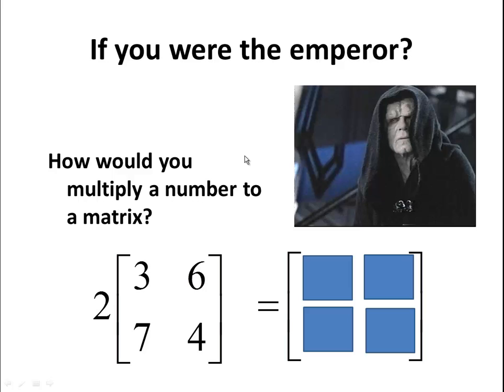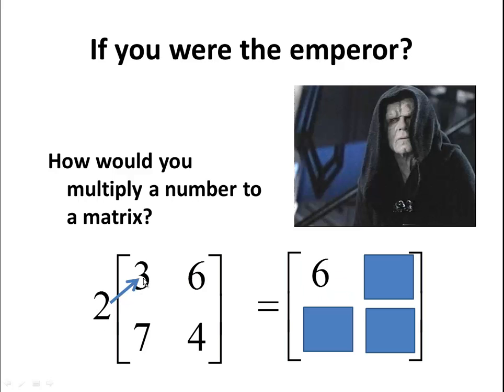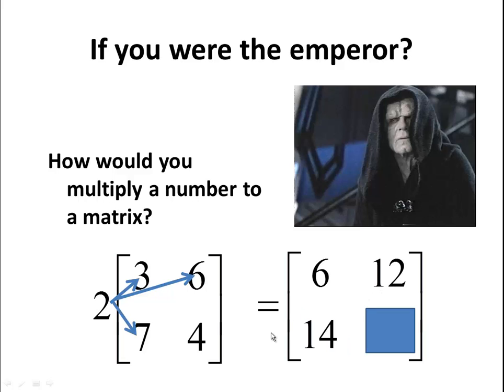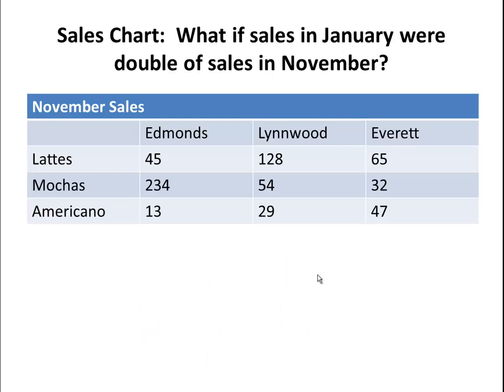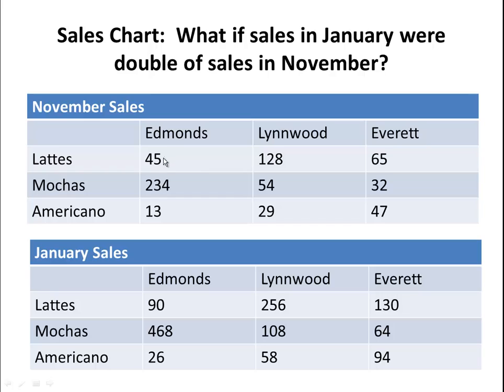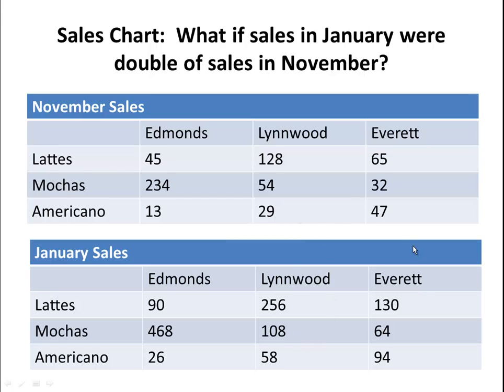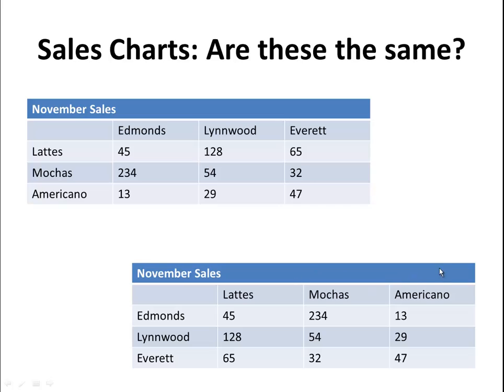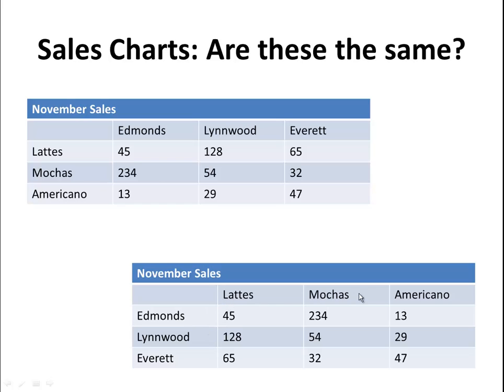Introduction to Matrices part 2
Scalar multiplication and transposition.